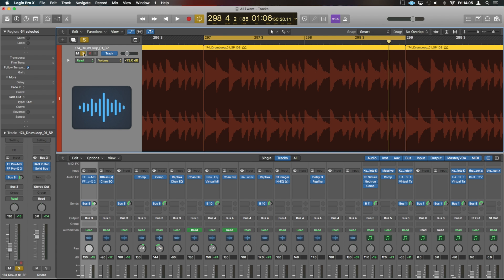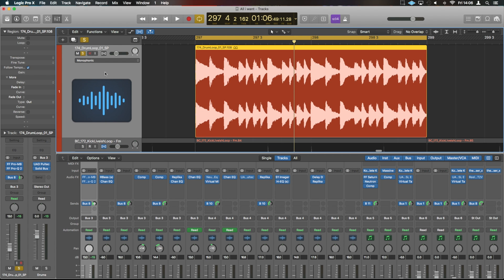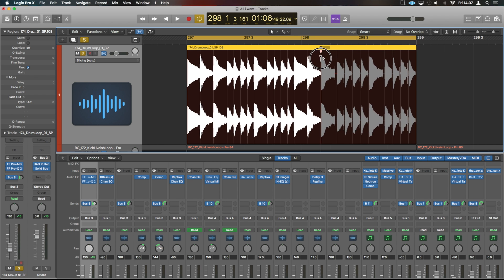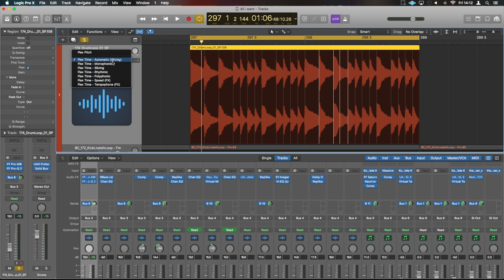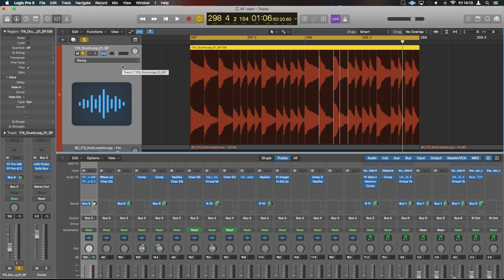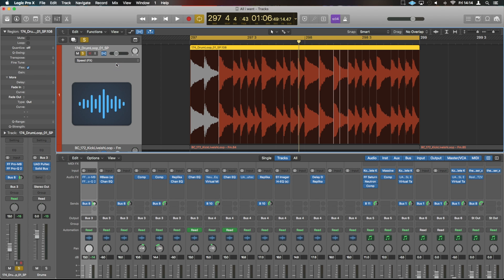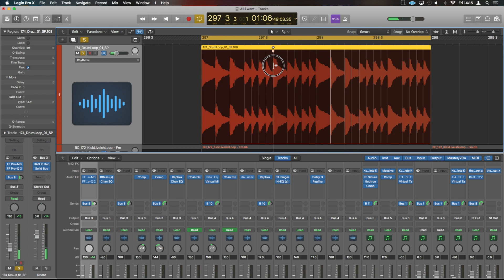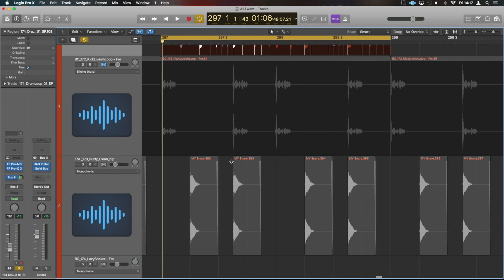How to time stretching in logic pro x - Logic Pro Tutorial #37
Todays Logic Pro Tutorial is about the Flex time modes in logic sometimes referred to as elastic audio. we go though the basic ways to interact with flex time audio channels as well as activating and editing them, As well as which mode is best of which type of audio. including the automatic flex mode which cleverly decides what it it work on and applies the best method.

USEFUL STUFF

how to time stretch in logic pro x